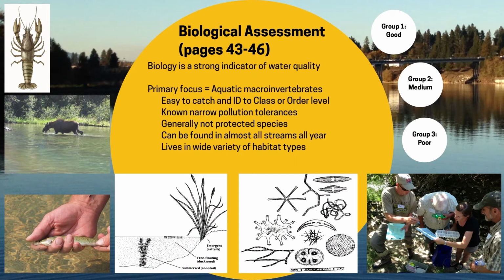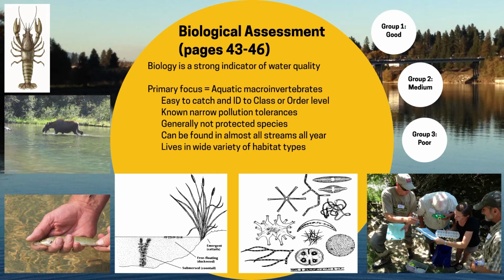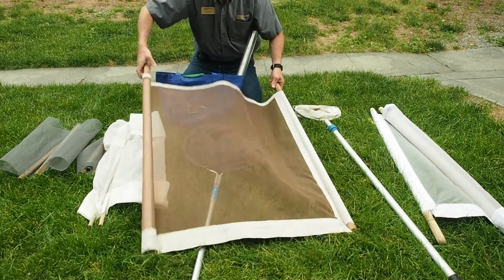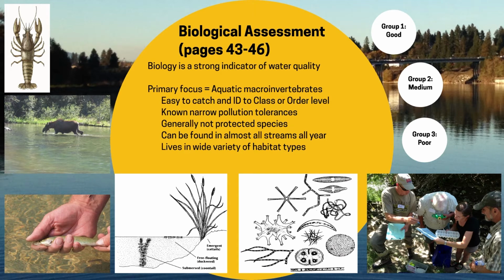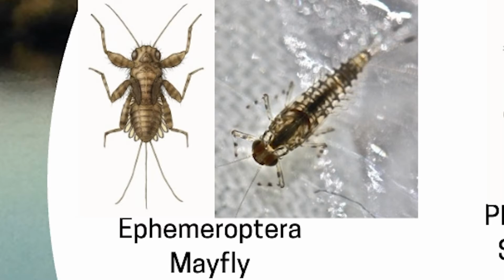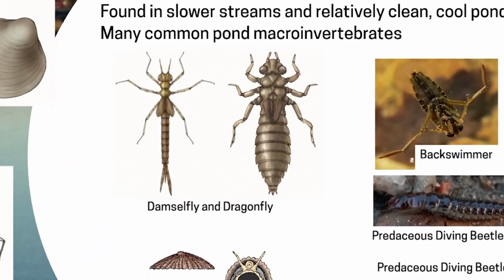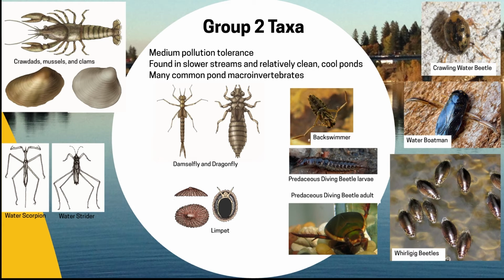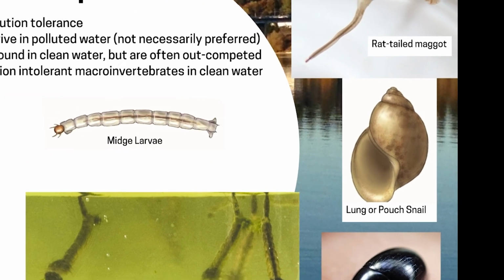Master Water Stewards Module 6: Stream Biology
In the sixth of seven educational learning modules for the IDAH2O Master Water Stewards citizen-science water-quality monitoring program, you’ll complete a stream biological assessment. Stream habitat, chemistry, and physical attributes affect what life forms can inhabit a given stream, and to some extent, vice versa, a fascinating story that details a stream’s water quality.

Educational Video Series #035.